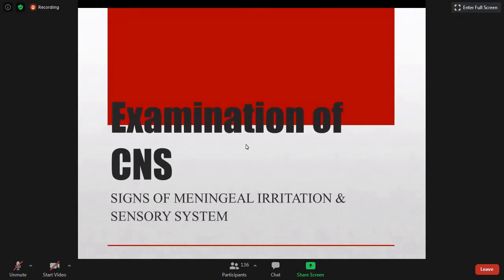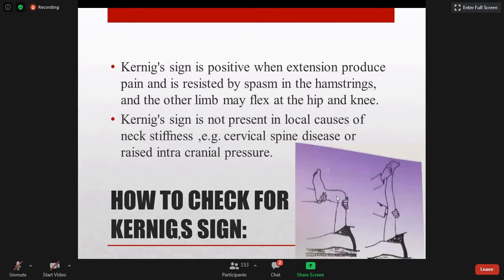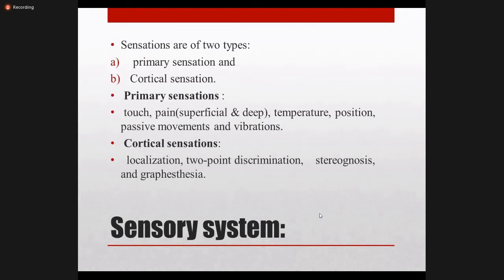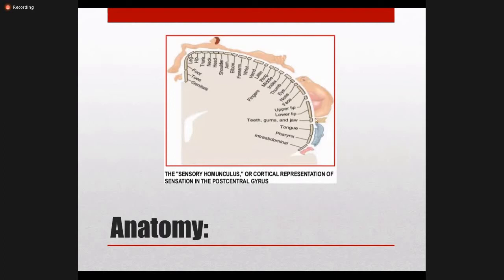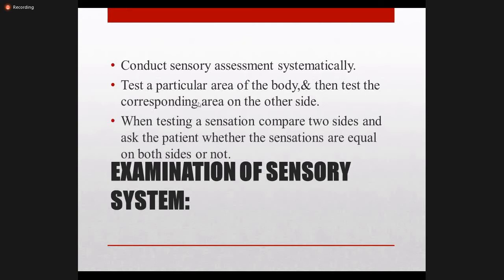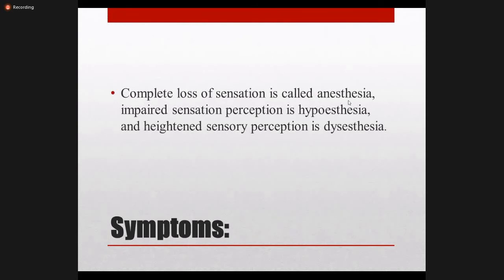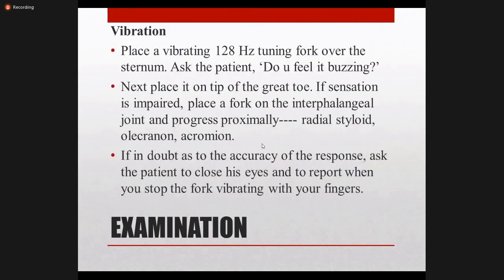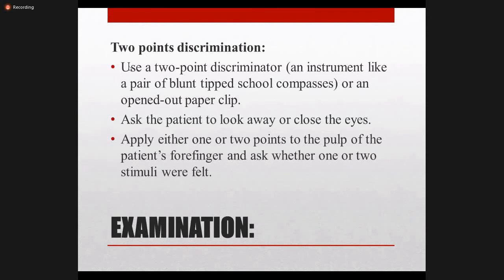CNS Examination | Clinical | Pediatrics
Dr. Noor un Nisa